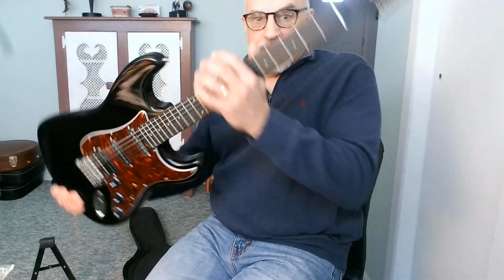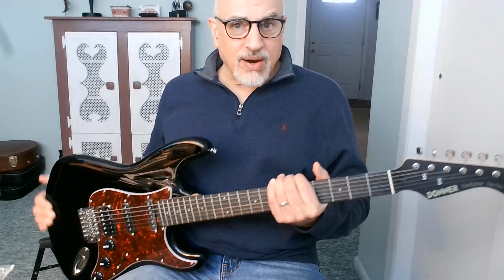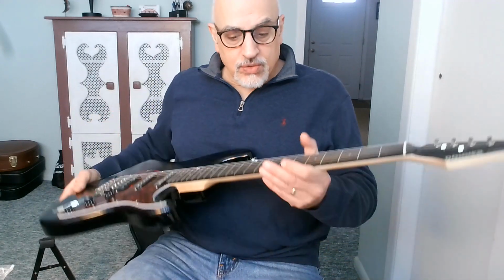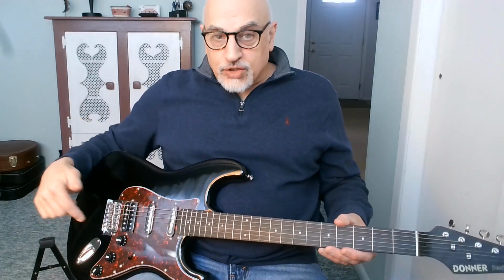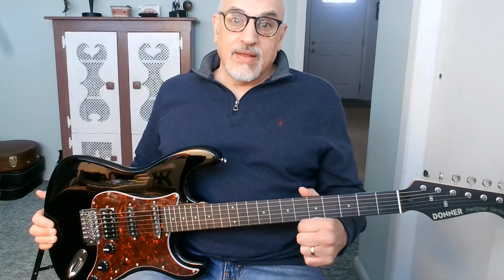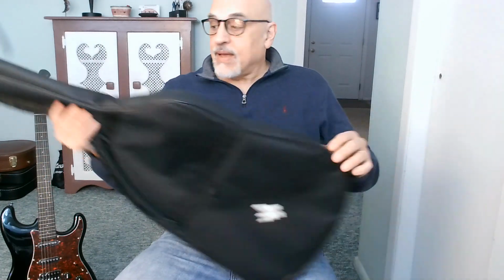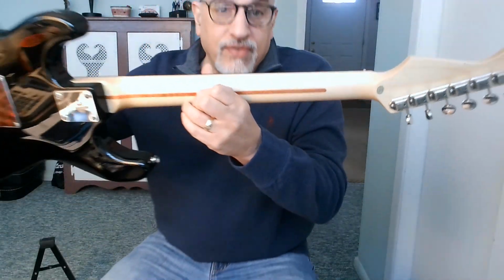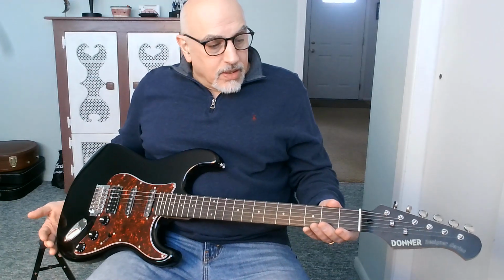Donner DST-200 First Look (No Demo)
First look only . Will demo in next video.